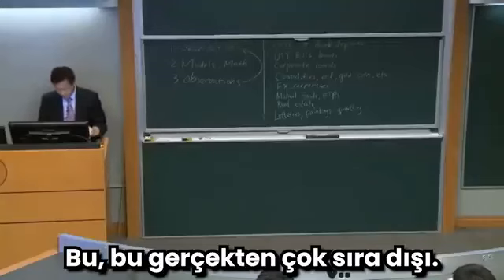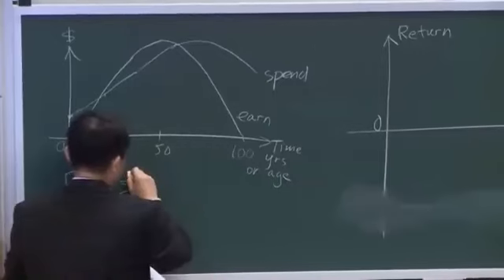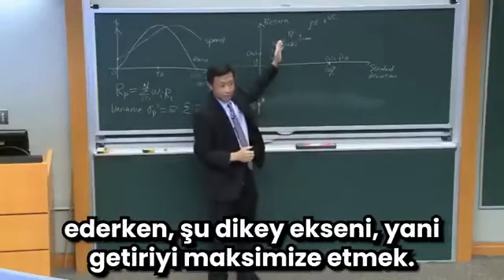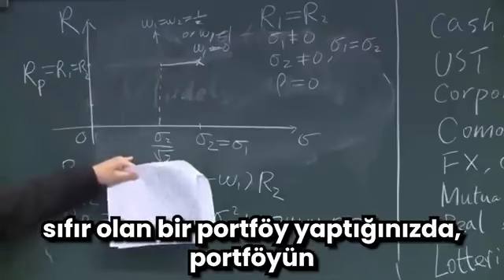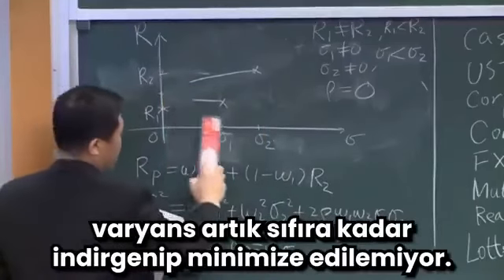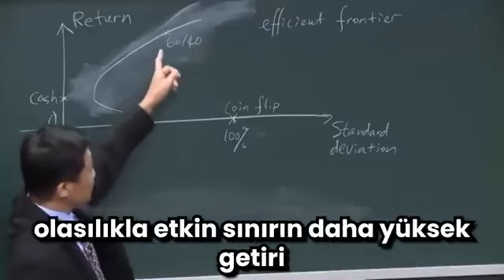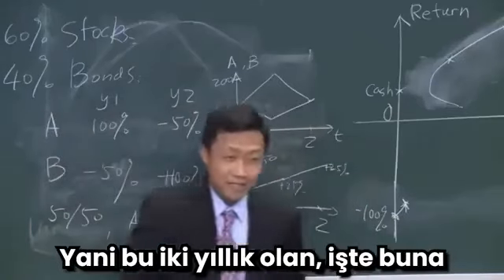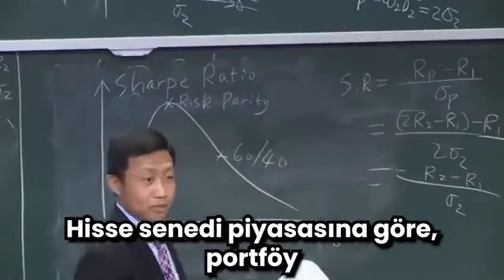MIT öğrencilerine verilen Servet İnşa Etme dersi